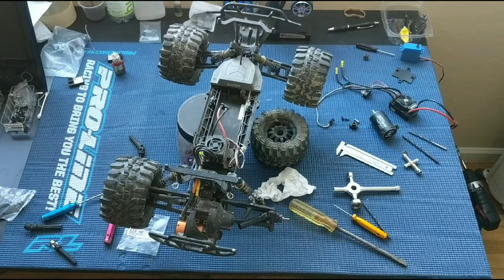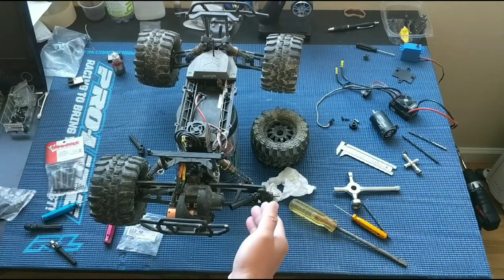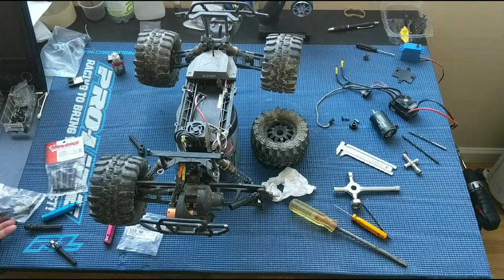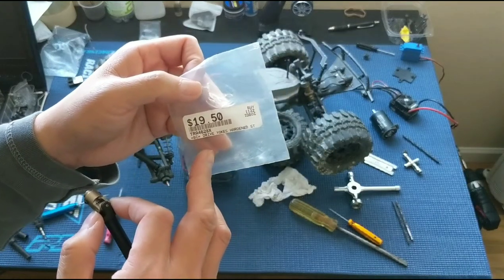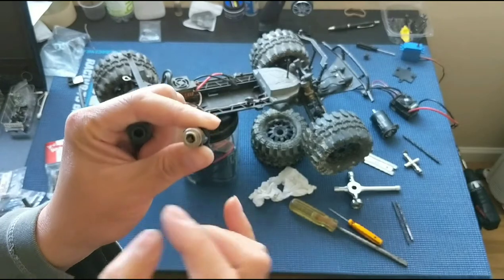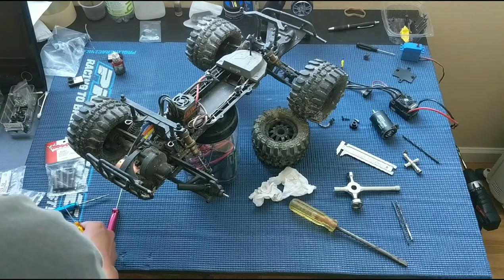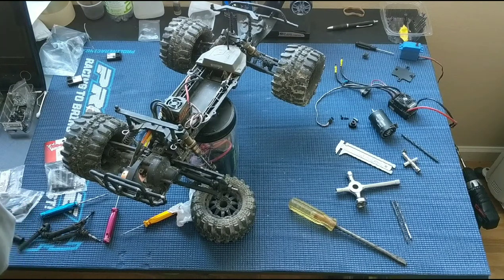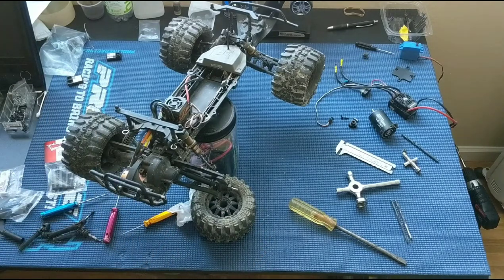ECX 2WD Ruckus Torment Amp Circuit Upgrading Driveshafts to Traxxas 6852X Axles, 4628X Metal Yokes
We show you how to upgrade the fragile stock plastic driveshafts with surprisingly stronger Traxxas 6852X plastic axles and 4628X metal yokes on the differential output shafts.